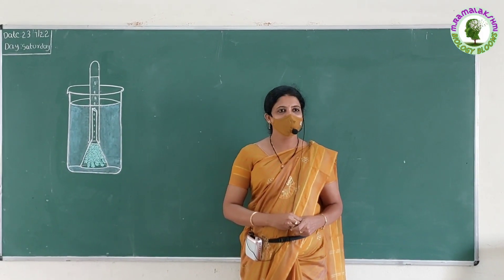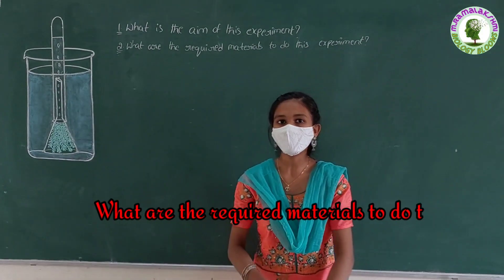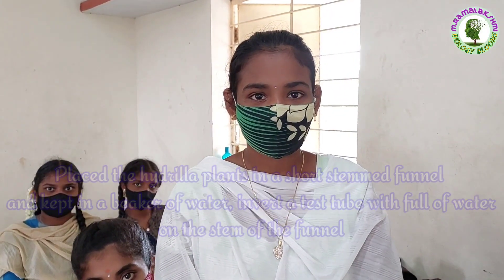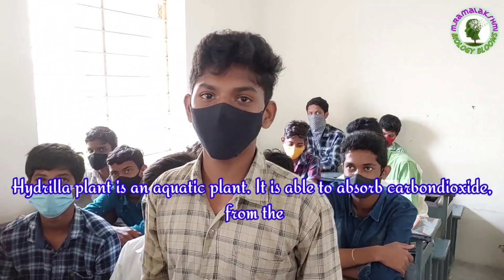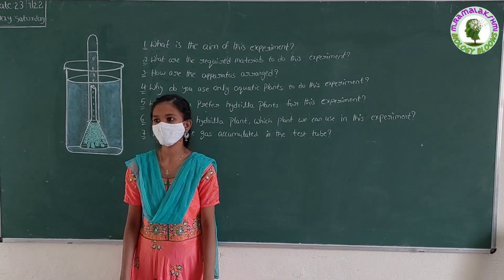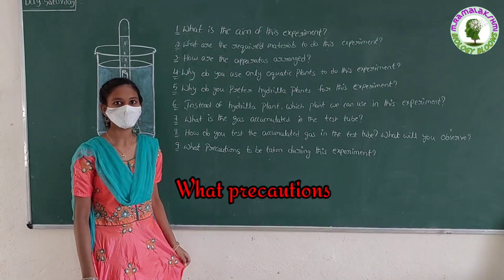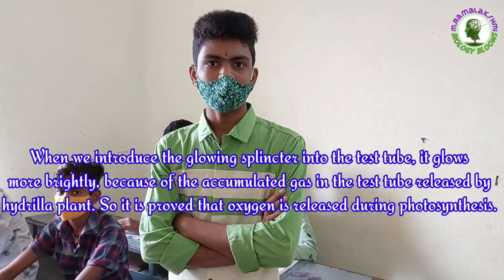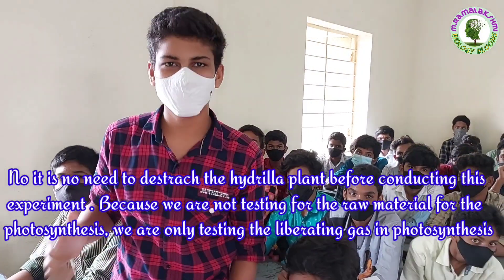Hydrilla experiment for class 10th Biology | Questions on Hydrilla Experiment | Nutrition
During photosynthesis plants produce oxygen.